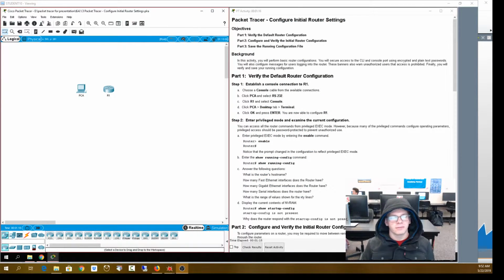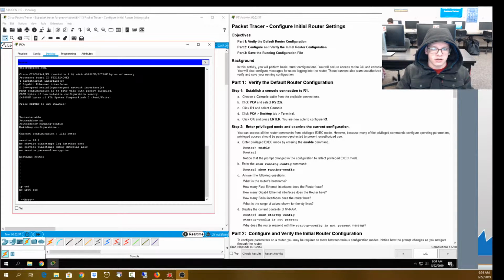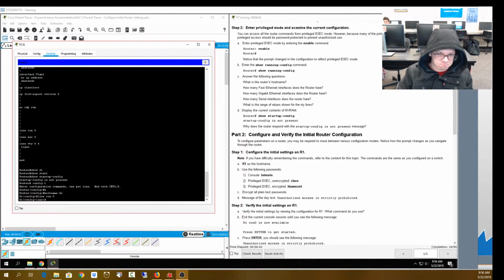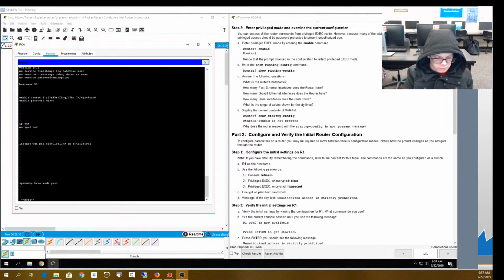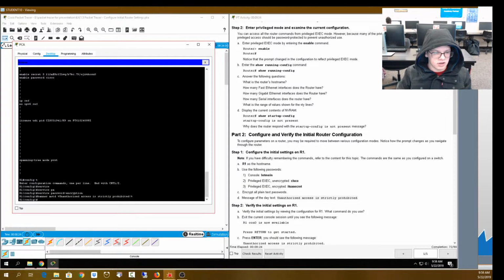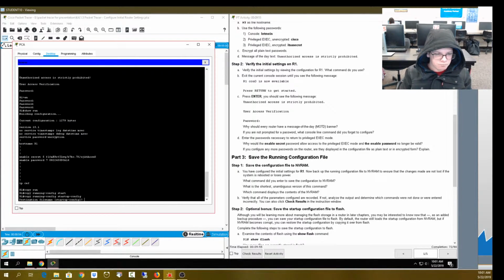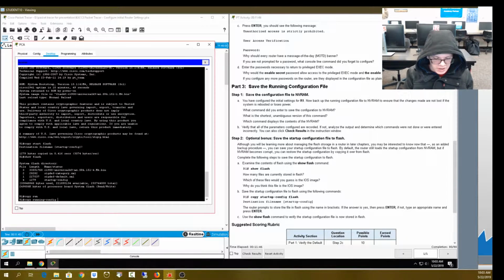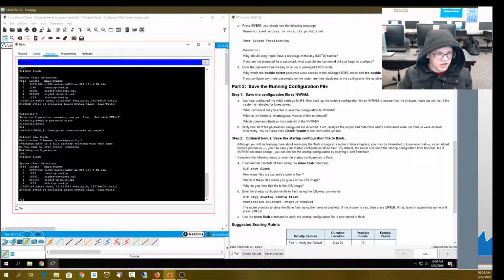OHHS Cisco Networking Academy Live Stream - Eric Woll | May 22, 2019